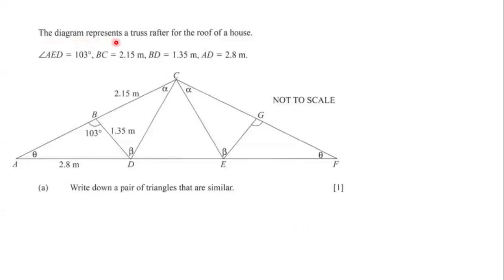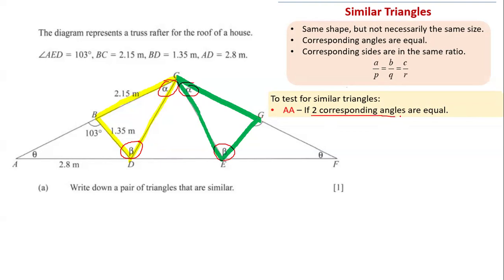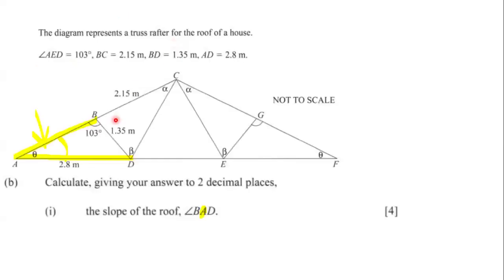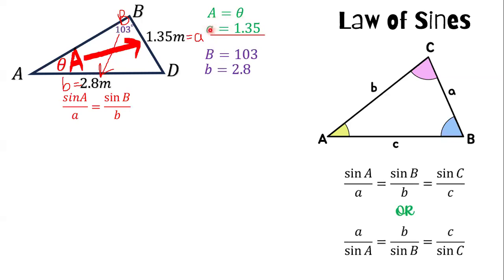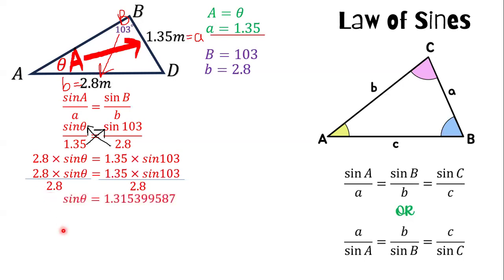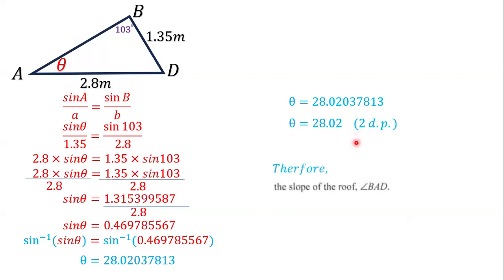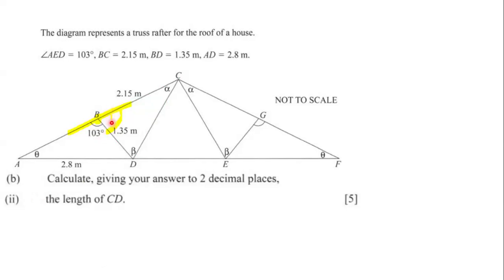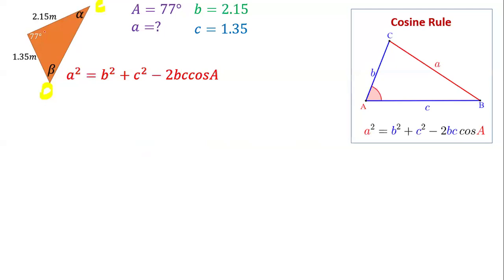Bearing and Cosine Rule (8)